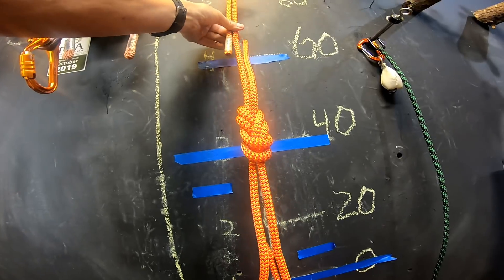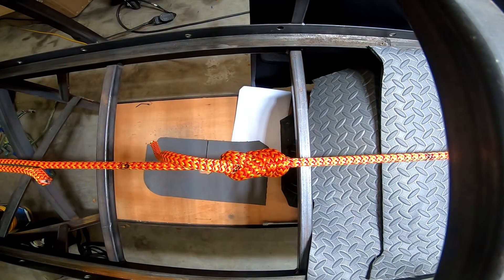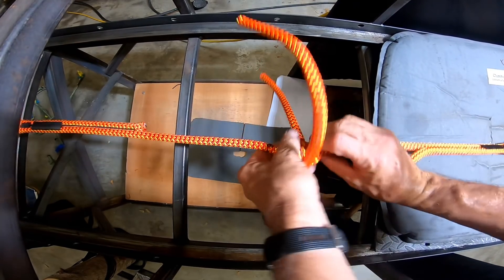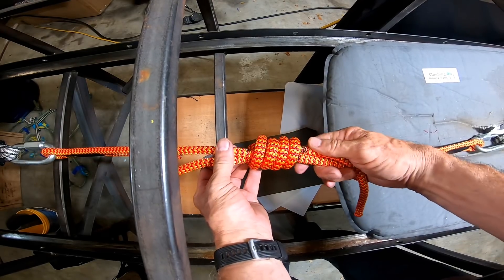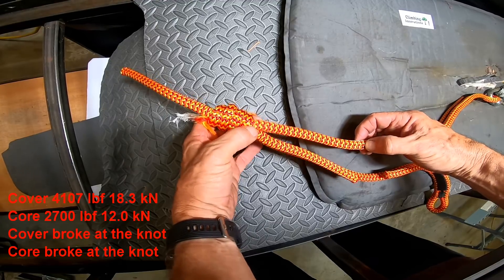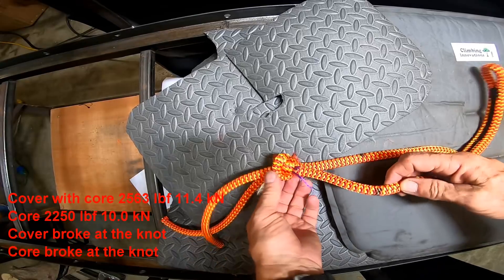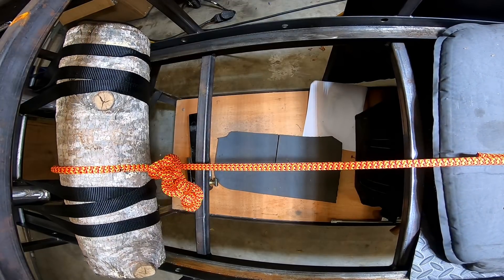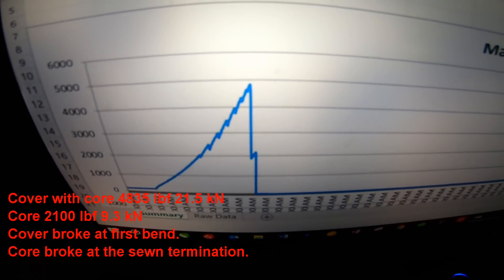Pull Testing the Running Daisy Hitch vs. the Running Bowline and a Few Rope Joining Knots.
Joining ropes together, testing the Follow Thru Figure 8, Double Fisherman’s, Flat Overhand or European Death Knot, Zeppelin Bend,

I am not a fan of the Bowline for reasons I have shown in prior videos, the Daisy Chain Hitch looks like the perfect replacement for rigging and other chores.  After this testing my favorite for joining ropes together for life support remains the Zeppelin bend, sufficiently strong, easy to tie and to verify, easy to untie after it has been loaded, with stopper knots it is secure with numerous cycles of loading and unloading and pulls over objects well.

:13 The follow thru or tracer figure 8.
2:16 The zeppelin bend.
4:30 Double fisherman.
6:35 Flat overhand or European death knot.
8:02 Daisy chain hitch.
10:42 Bowline